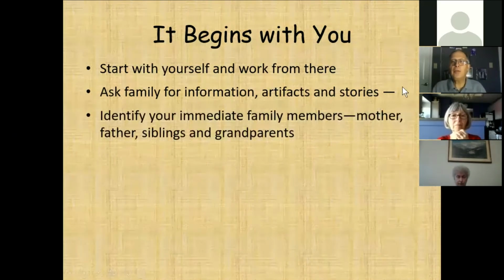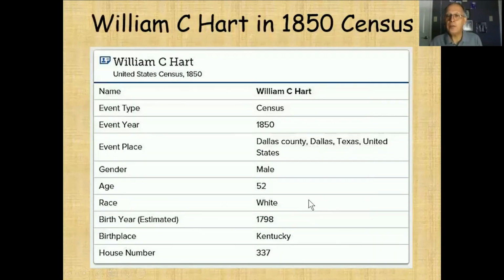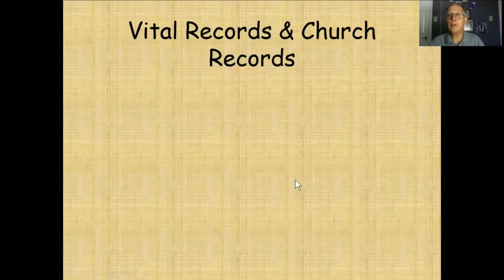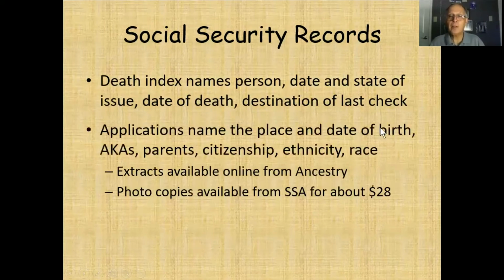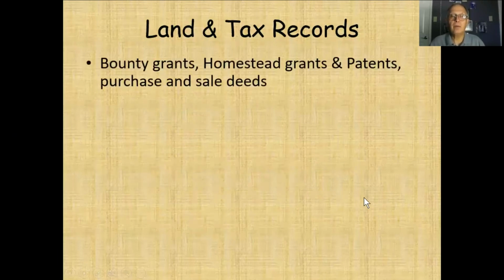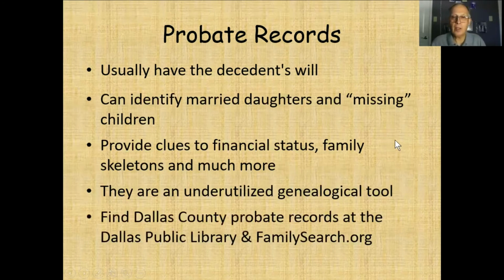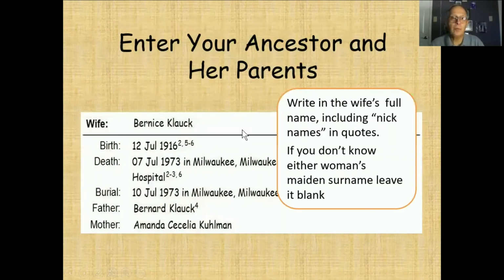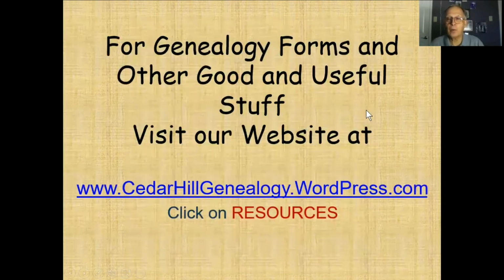Finding Your Roots - August 13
This is an introduction to genealogical research techniques and resources. It describes how to go about researching your family’s history, how to use the most common genealogical data sources and where to find them. While genealogical research is a lifelong learning process, Introduction to Genealogy will help the beginner to start researching their family’s history.